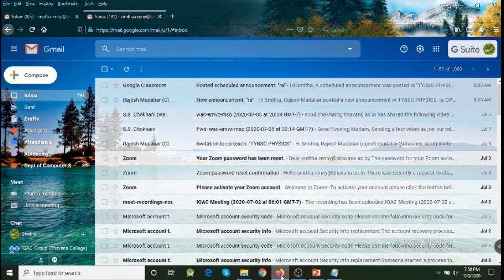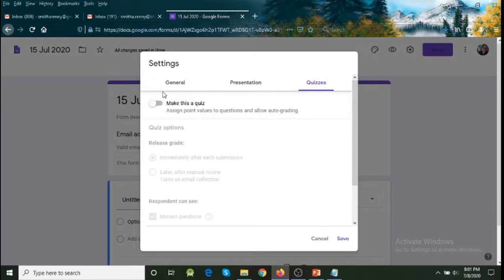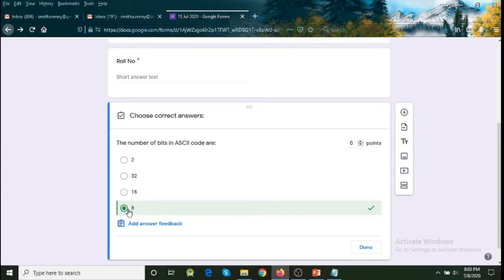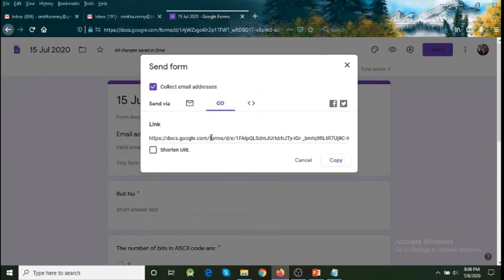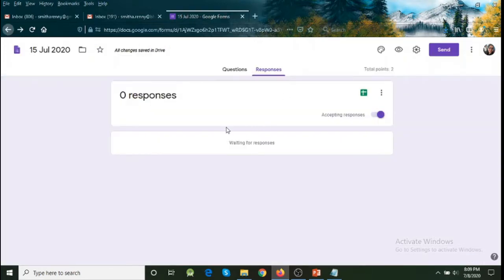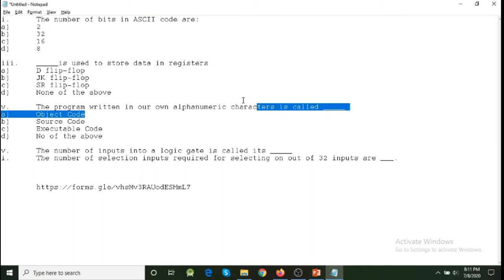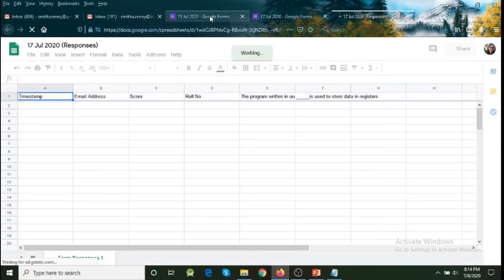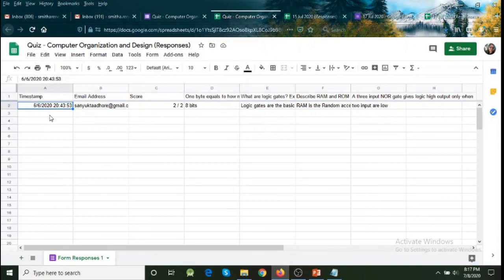Using Google Forms for attendance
This video explains how Google Forms can be used for taking lecture wise attendance